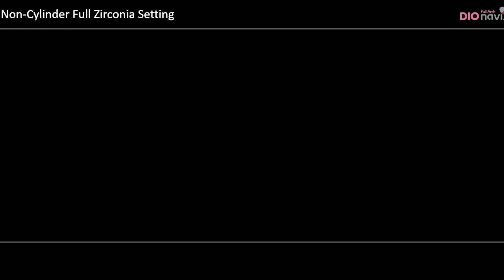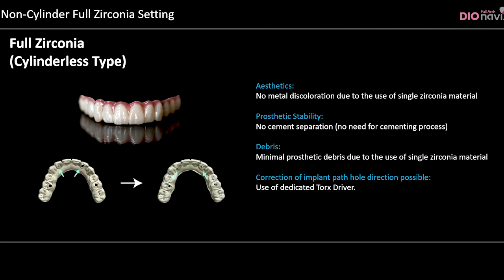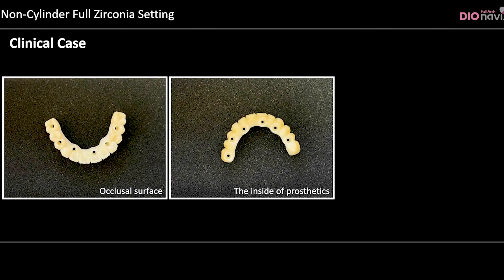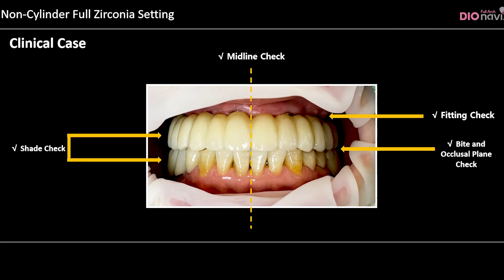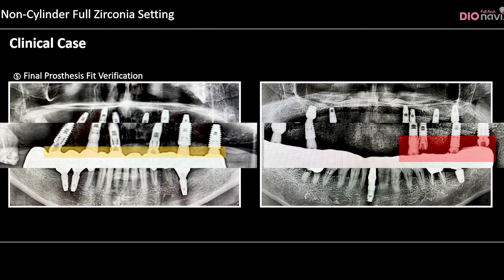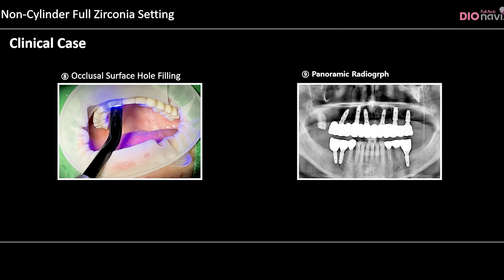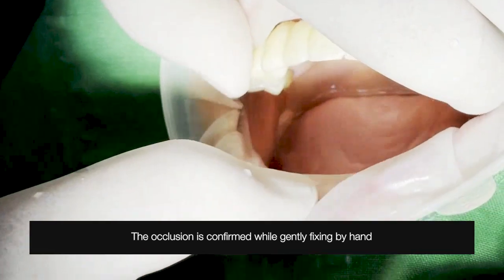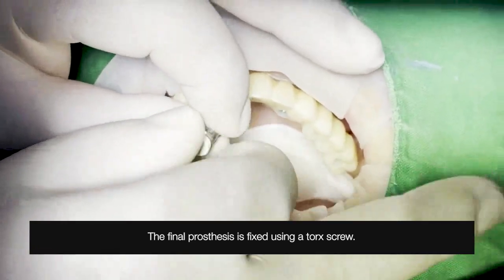The process of delivering final prosthesis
In this video, we take a step-by-step approach to the process of fixing dental prostheses. From confirming the occlusion to using the correct tools and materials, this guide covers everything you need to know to ensure a secure and successful prosthesis fixation.

DIO IMPLANT